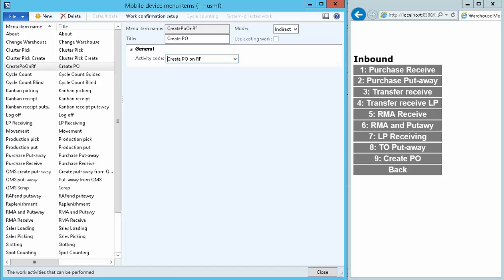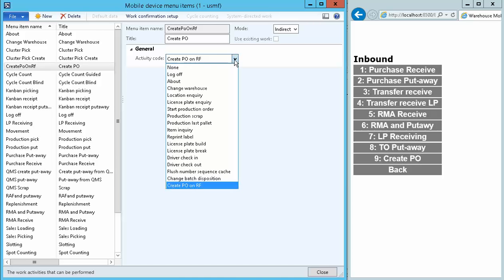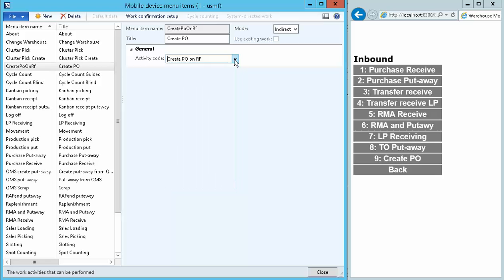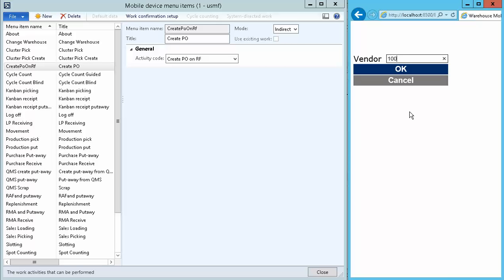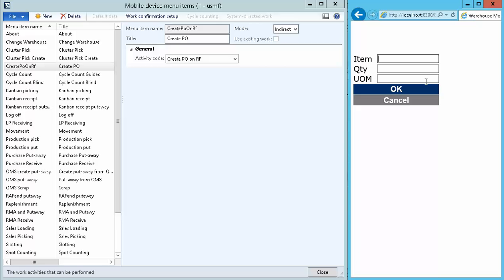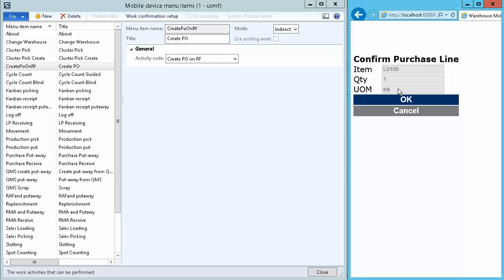Purchase order creaton from RF device AX 2012 R3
How to create purchase orders using RF interface of Microsoft Dynamics AX 2012 R3? Simple: 1. Read this walkthrough 2. Read the disclamer & get the code